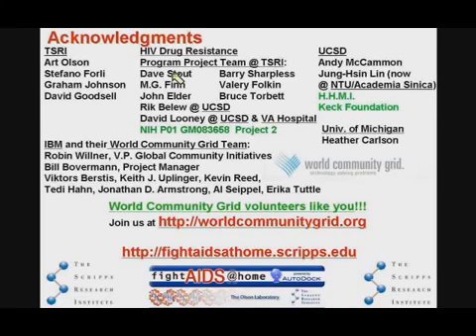Lecture FightAIDS@Home, Phase 1 Q & A 2010